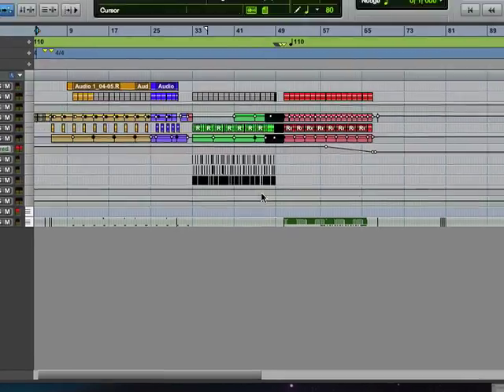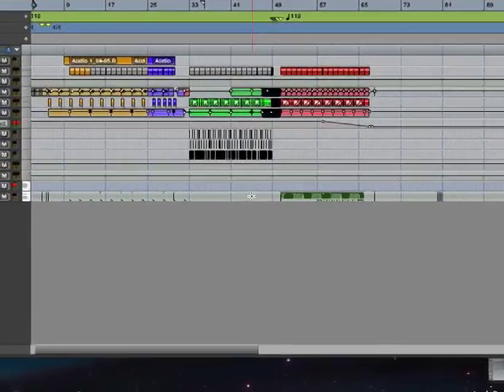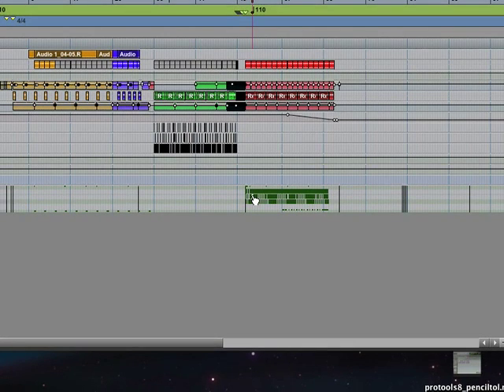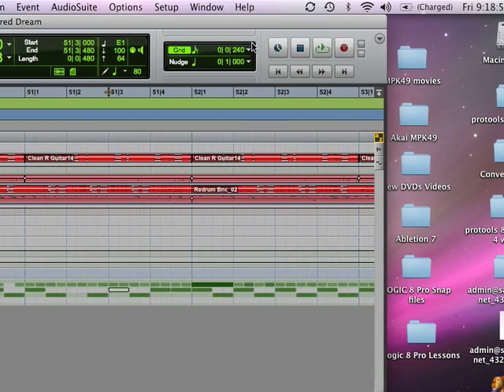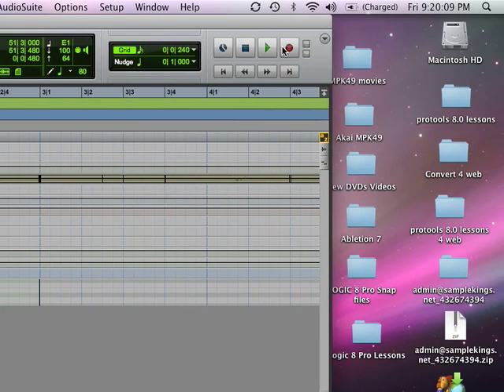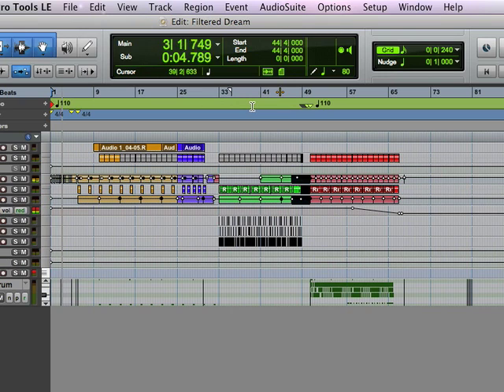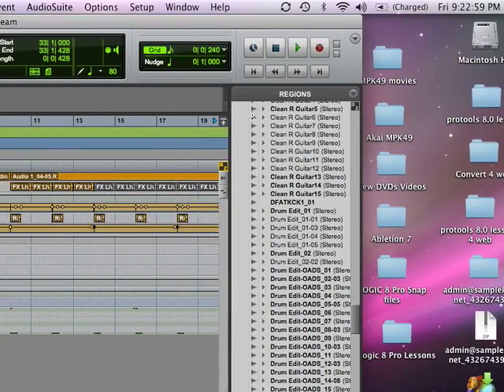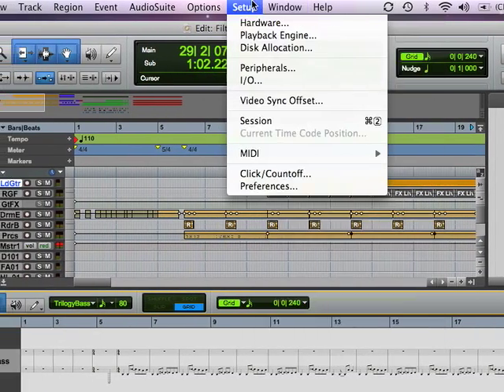Pro Tools LE 8 Instructional DVD 1 Lesson 26: universal view